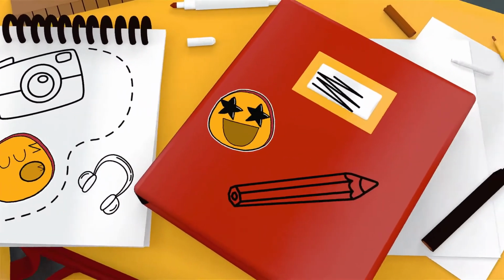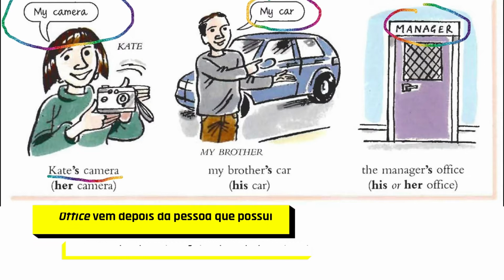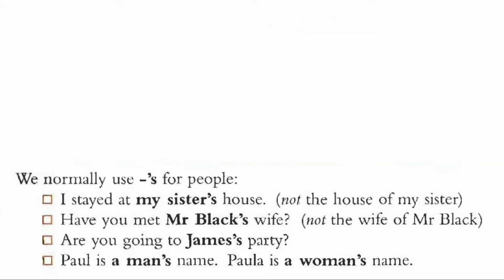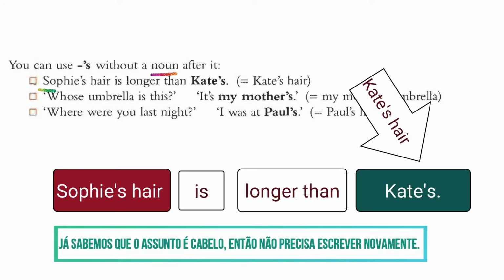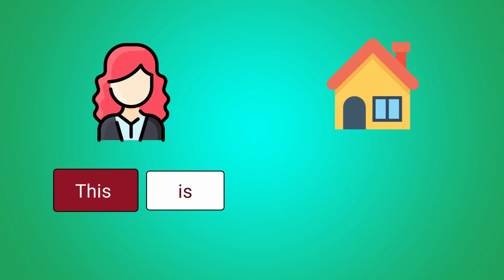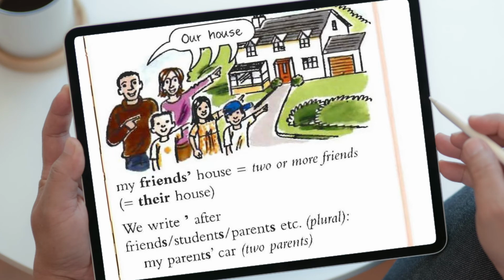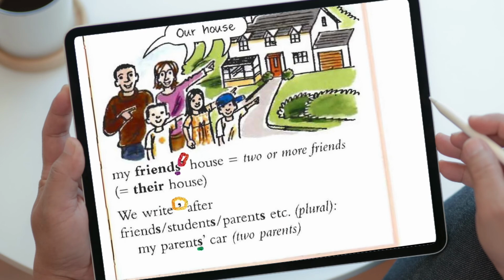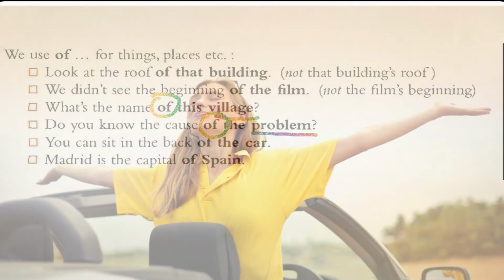Possessives in English 's or ' | Possessivos em Inglês 's ou '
How to make the possessives in English.

Como fazer os possessivos em inglês.

Possessives in English 's or ' | Possessivos em Inglês

0:00 Singular apostrophe S
2:29 Apostrophe S without a noun
4:04  Singular apostrophe S examples
5:06  Plural apostrophe S examples
6:11 Use OF for things and places

Reference material - Essential Grammar in Use THIRD EDITION - Raymond Murphy - CAMBRIDGE - Unit 64